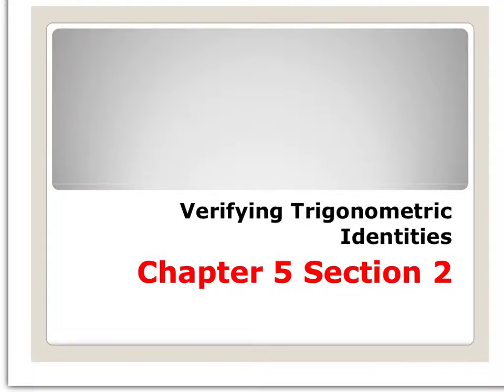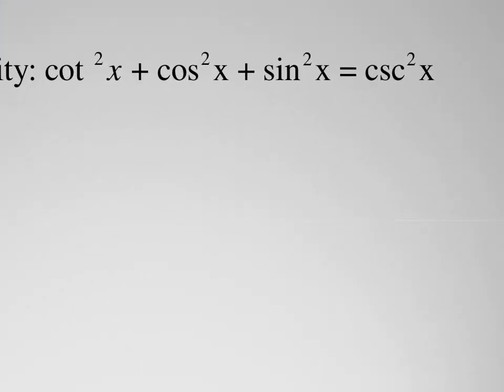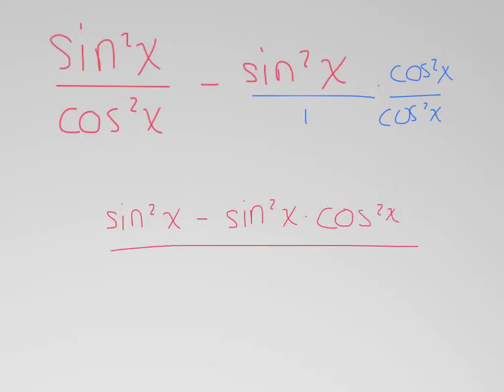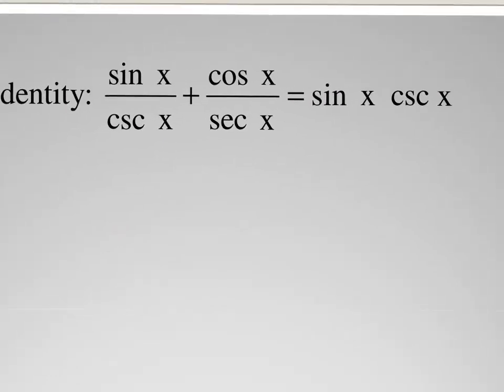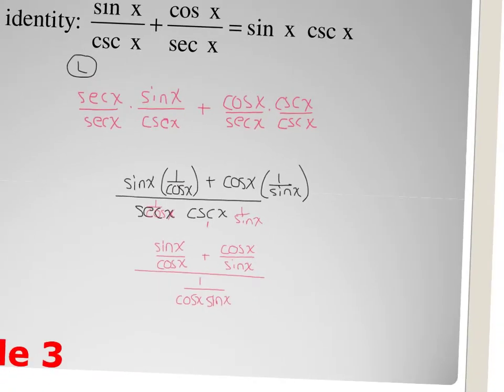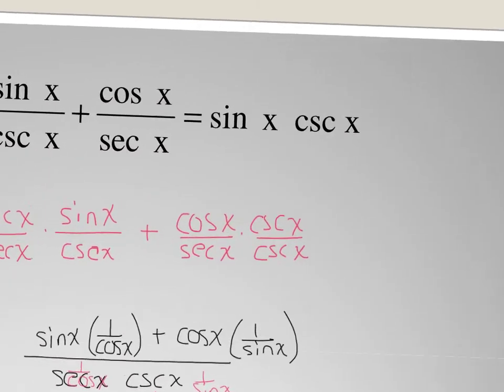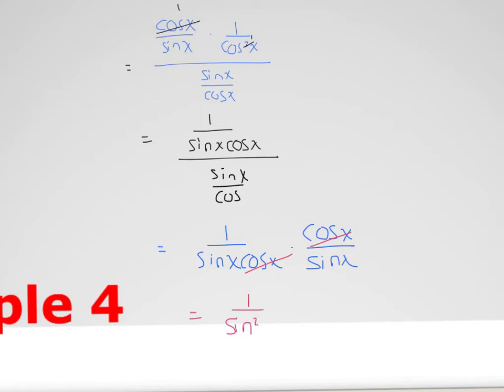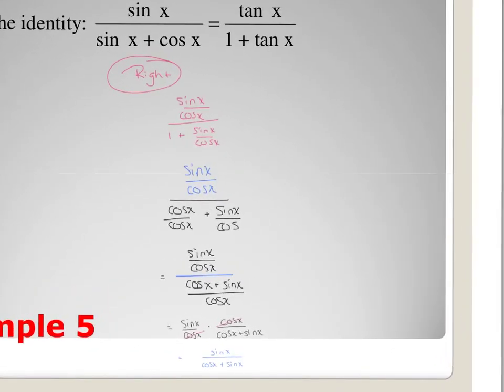Verifying trig identities